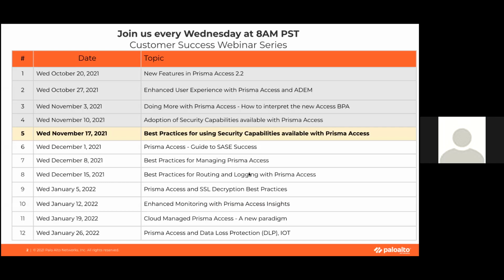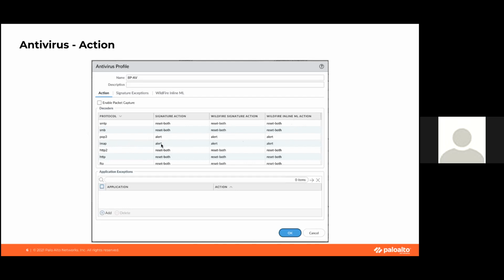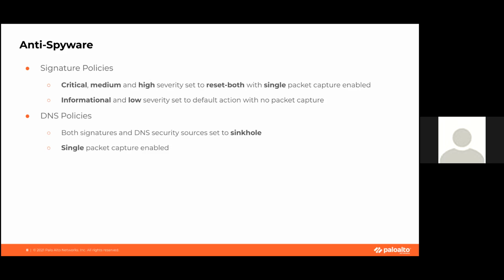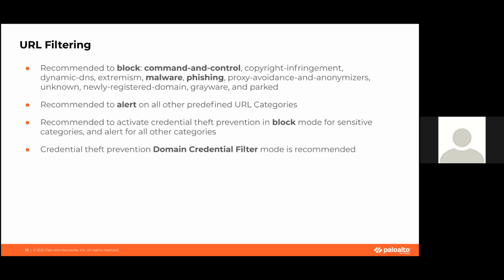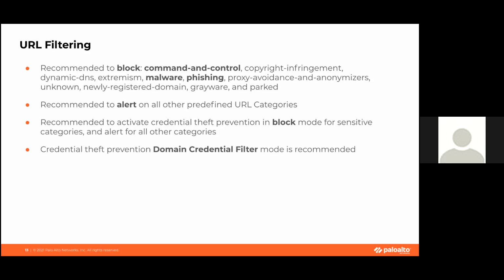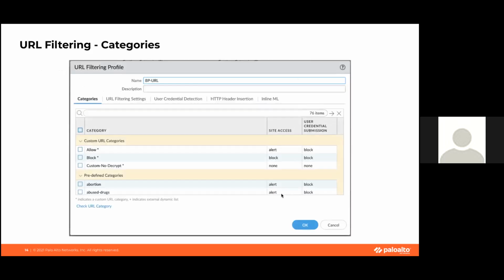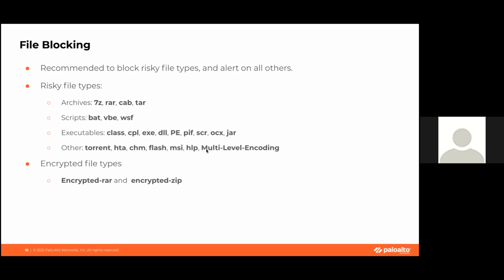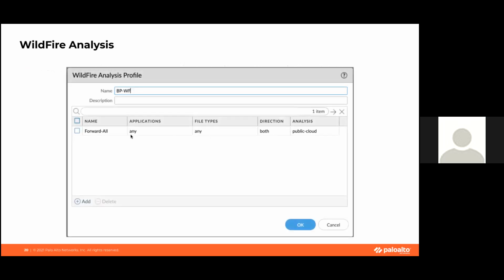Best Practices for Using Prisma Access Security Capabilities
Prevent cyber attacks by using the security capabilities available with Prisma Access. Find more information on the LIVEcommunity Prisma Access technology resource